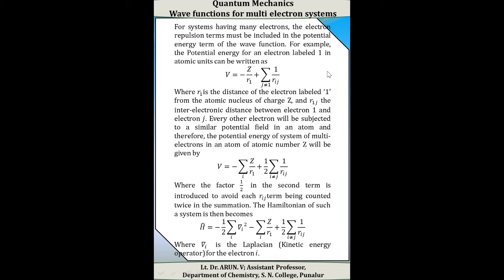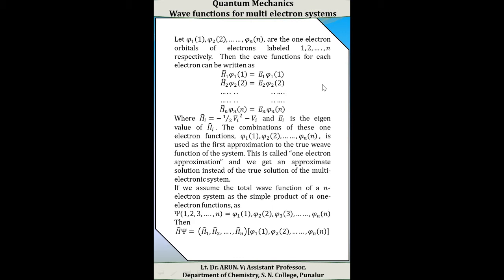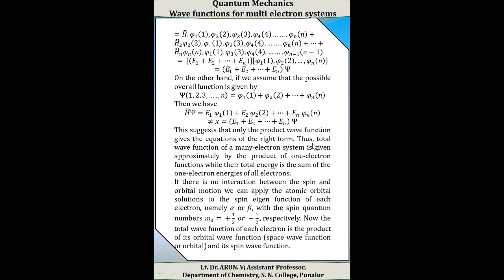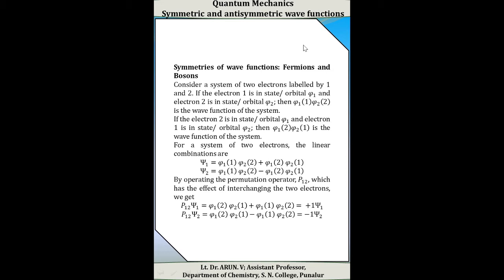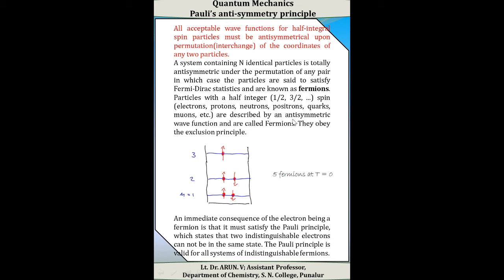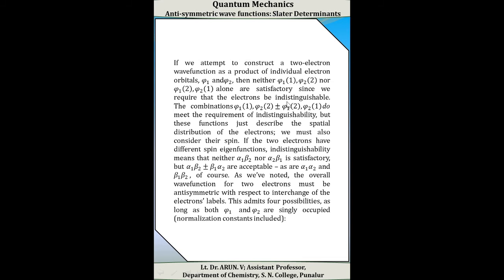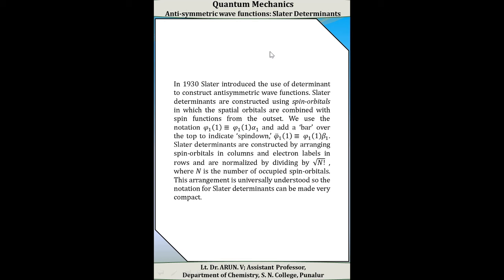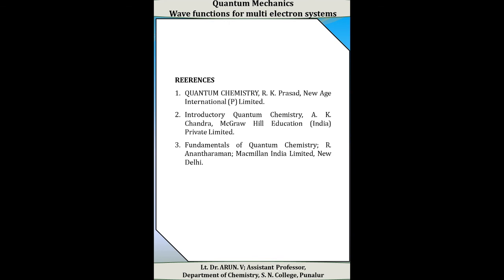QUANTUM MECHANICS II - Wave functions for multi electron systems - LT. DR. ARUN. V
Quantum Mechanics
Wave functions of Multi-electronic Systems
symmetric and anti-symmetric wave functions
Pauli's anti-symmetry Principle
Slater determinants